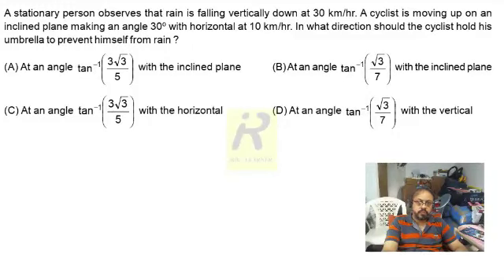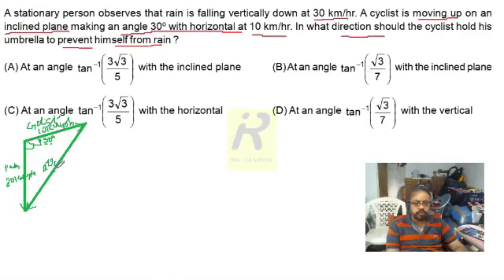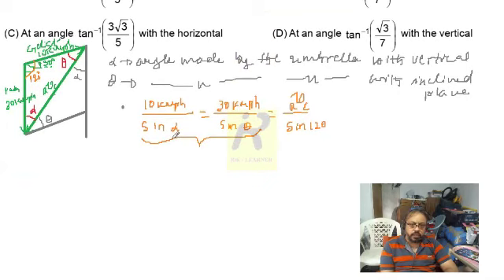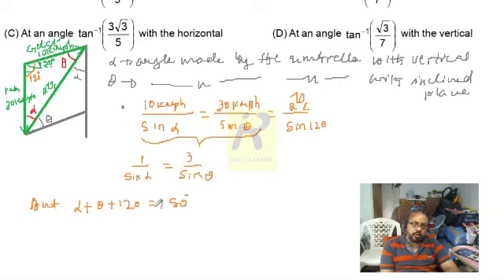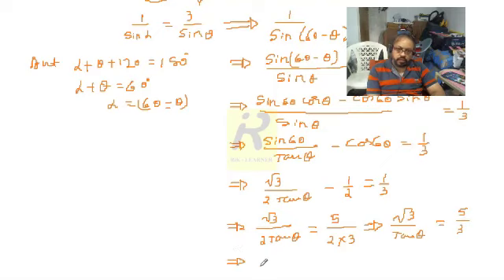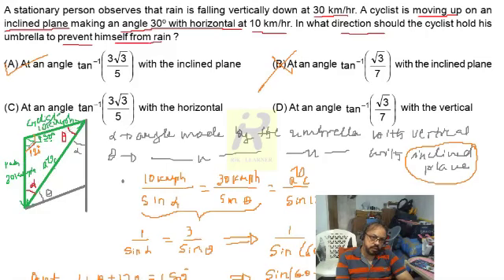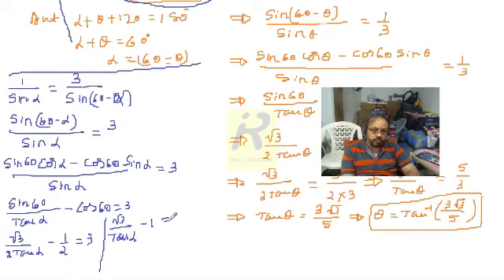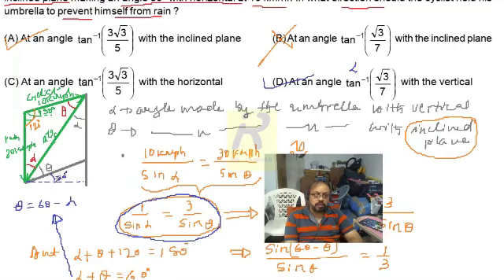MCQ - A cyclist moving uphill in rain falling vertically